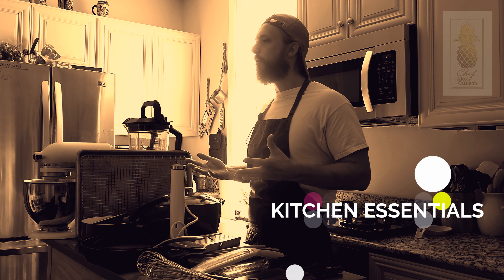Essential kitchen Appliances and Utensils every Kitchen should have | Essential Cookware for Cooking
Building a well-stocked and efficient kitchen is something that takes time. And this is something which comes with experience. You will find better and more efficient kitchen appliances and cookware as you get more and more experienced. There are specific pieces of kitchen equipment that you should replace and upgrade as you evolve as a cook. If you are a beginner cook or someone who cooks at home occasionally, then you must check out part one of this video, where I showed essential kitchen tools and equipment every kitchen needs. Those are just basic kitchen tools and items which will make your everyday cooking easier. But if you have been cooking for quite some time and ready to level up your kitchen then here is part two, where I will be showing essential kitchen appliances and utensils every Kitchen should have. In addition to regular utensils and cookware, modern electrical appliances are also essential as they make common cooking tasks so much easier.

From essential pots and pans to the blender and food processors, these are the kitchen appliances that all chefs must have in their kitchens. These high-end kitchen appliances are worth every penny and the utility and efficiency they provide are unmatched. Here are my picks for top kitchen appliances and cookware that every serious cook should own.

Links for buying the essential kitchen cookware and appliances mention in the video-
POTS:

Link to Part One here!!!